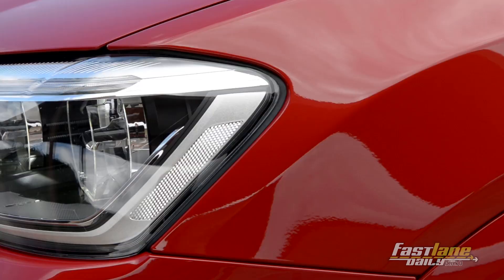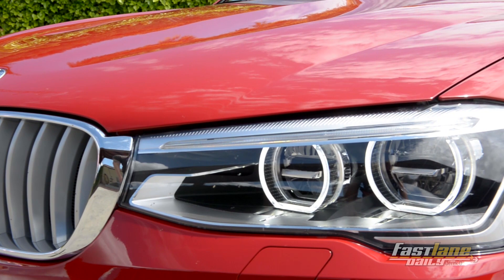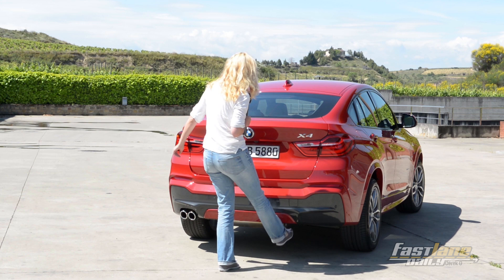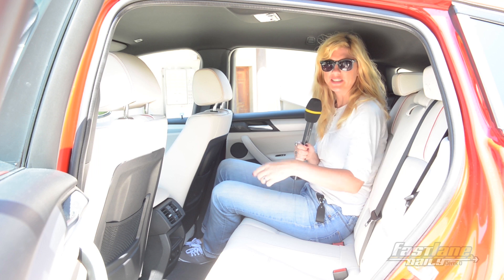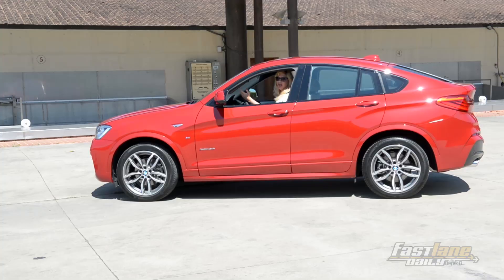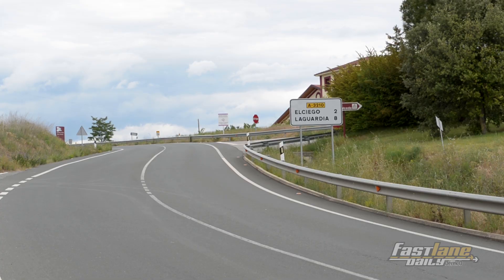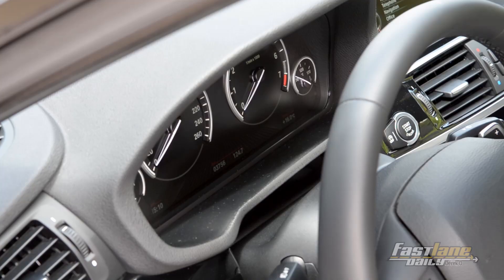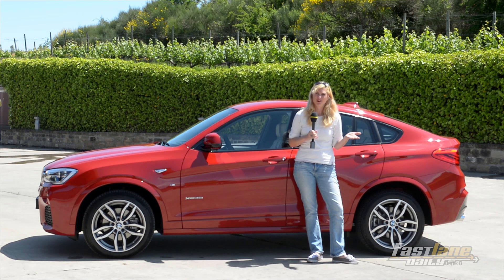2015 BMW X4 xDrive35i Review - Fast Lane Daily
FLD Sarah Sauer takes the all-new 2015 BMW X4 for a test-drive. The BMW X4 comes in two different trim-levels with both mated to an 8-speed automatic transmission. The X4 xDrive28i which is powered by a 2.0 liter 4-cylinder turbo making 240-hp allowing for a 0 to 60 time of 6 seconds. The X4 xDrive 35i is powered by a 3.0 liter inline 6 making 300-hp allowing for a 0 to 60 mph time of 5.2 seconds.

With camera men Jan Gleitsmann and Jens Stratmann of Ausfahrt.tv!